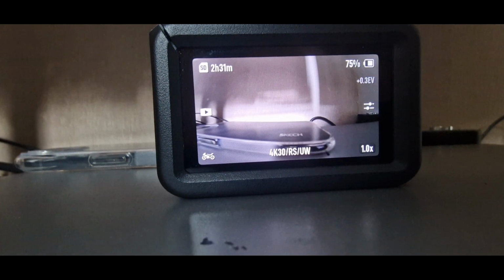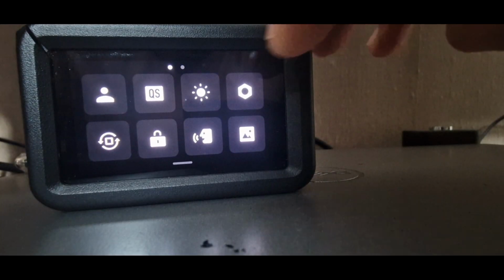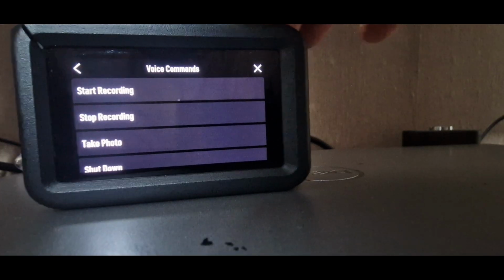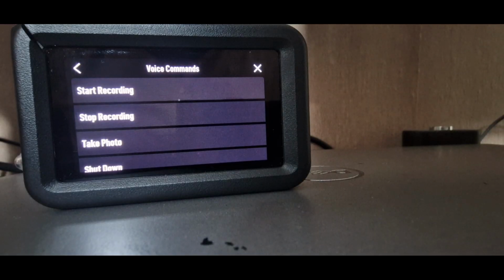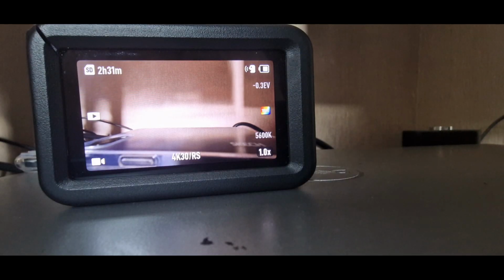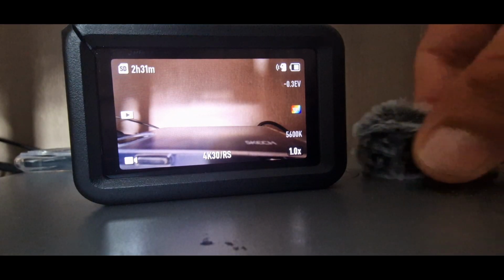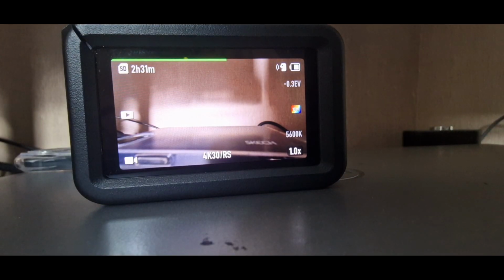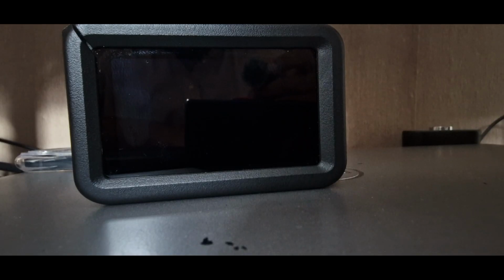DJI Solved the Biggest Action Camera Problem… with Voice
DJI just solved the BIGGEST problem with action cameras — with VOICE CONTROL! 🎤📸

In this video, I break down how DJI’s latest Osmo Action camera update finally fixes one of the most frustrating issues for creators and adventurers: controlling your camera without touching it. With new DJI voice commands, you can start recording and capture the perfect shot — all hands-free.

👉 What’s inside this video:

The #1 problem with action cameras (GoPro, etc.)

How DJI’s voice control feature changes everything

Hands-on test of voice commands in real situations

DJI Osmo Action vs GoPro: which does it better?

Should you upgrade for this feature?

Whether you’re into vlogging, travel, FPV, biking, skiing, or extreme sports — this feature could be a game changer.